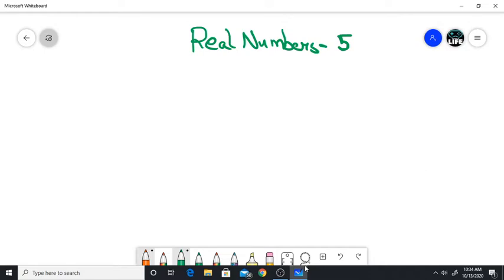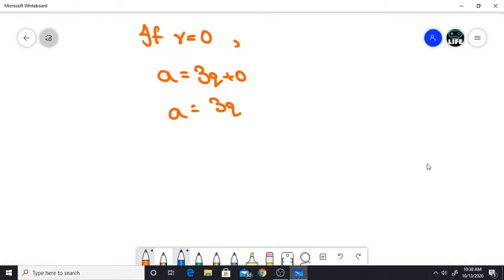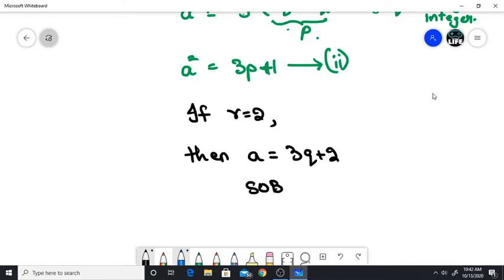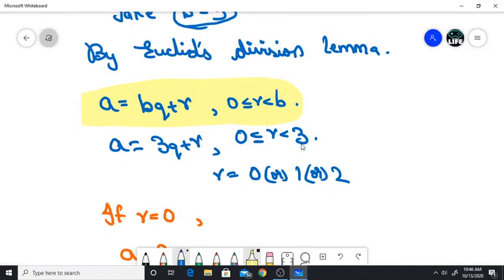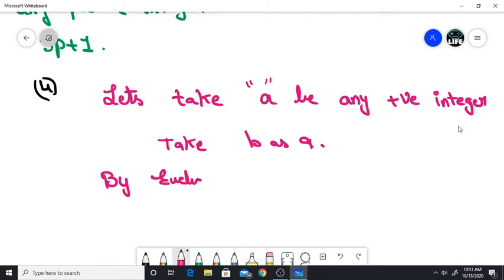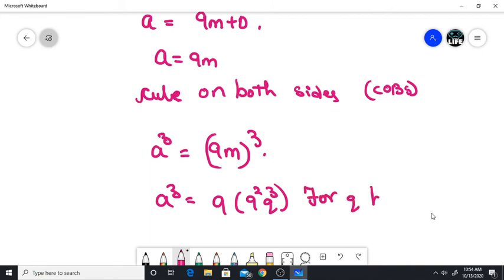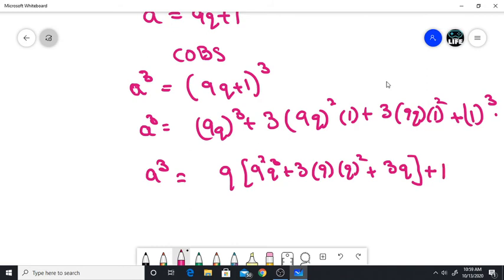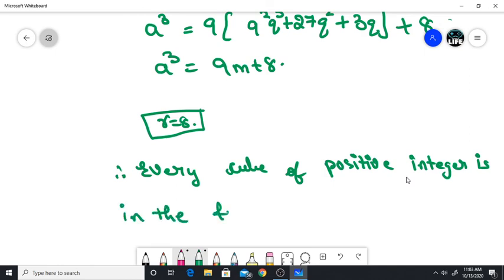Real numbers part -5